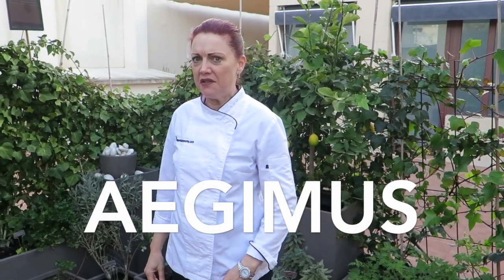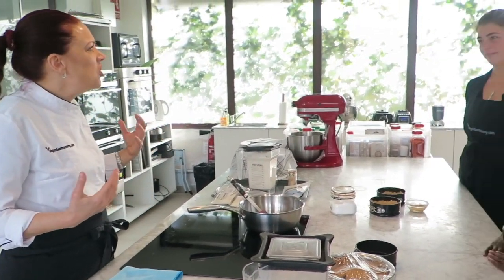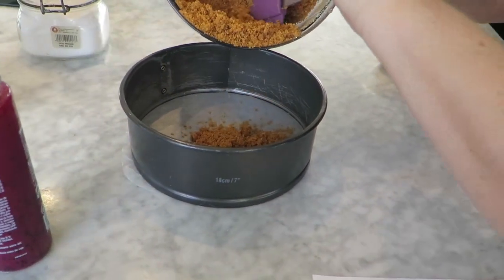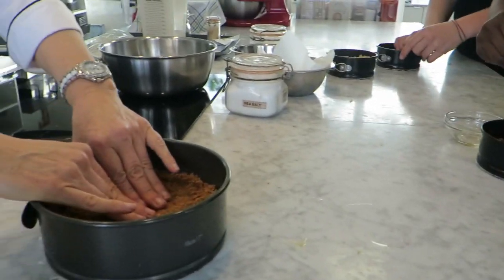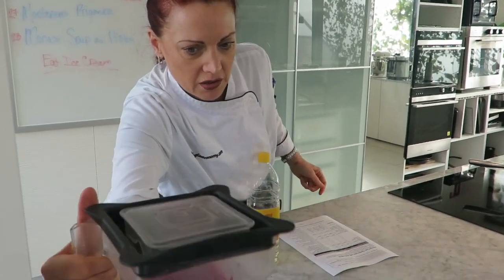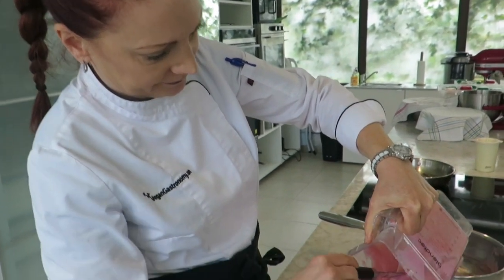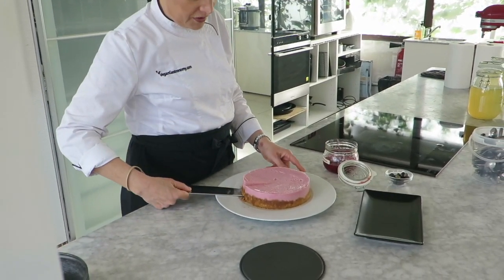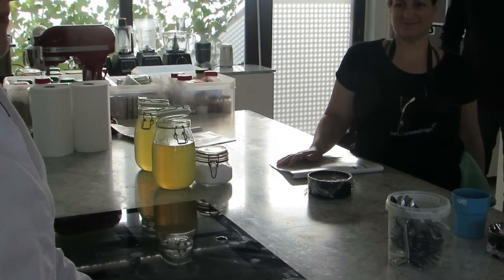Students Make a Vegan Cheesecake with Potato Protein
Vegan Gastronomy NOTCHZCAKE is a simple mixture for making cheesecakes...simple and quick.